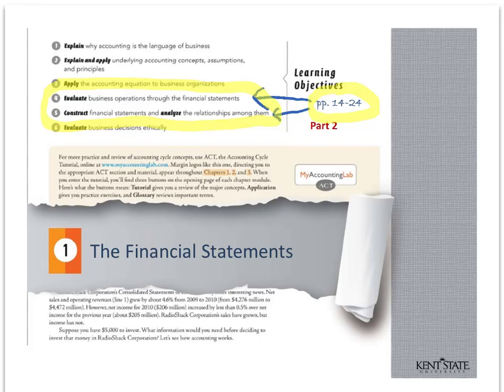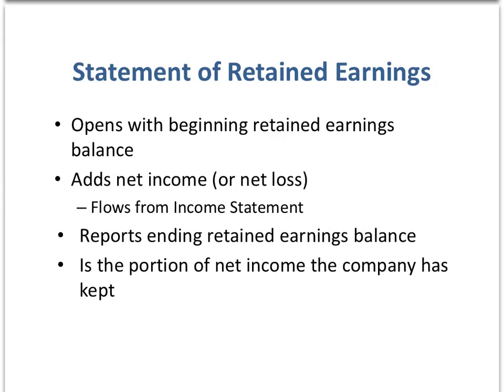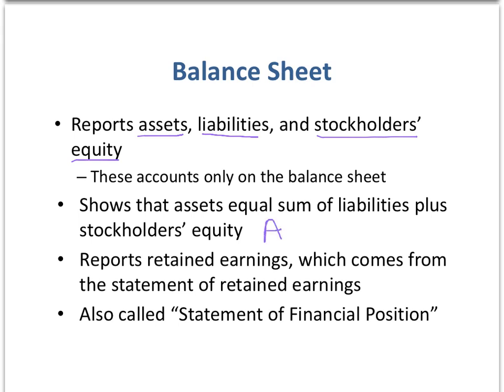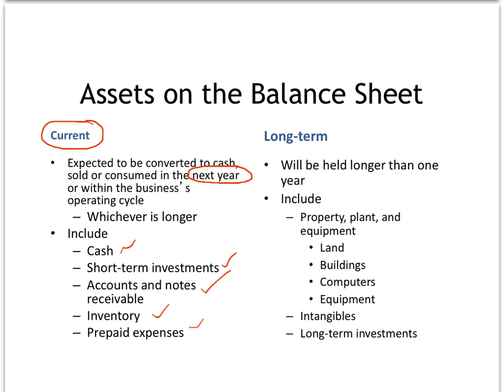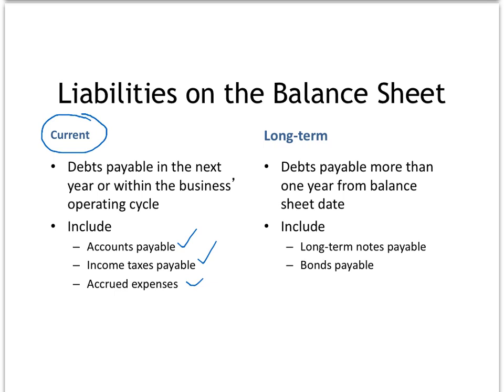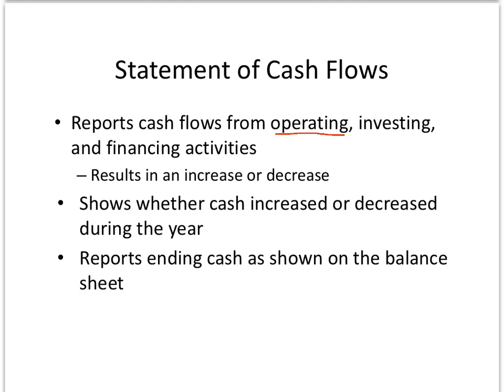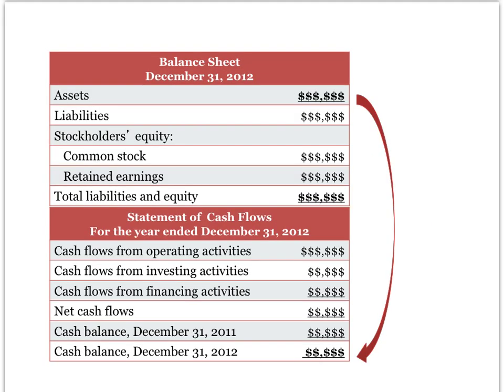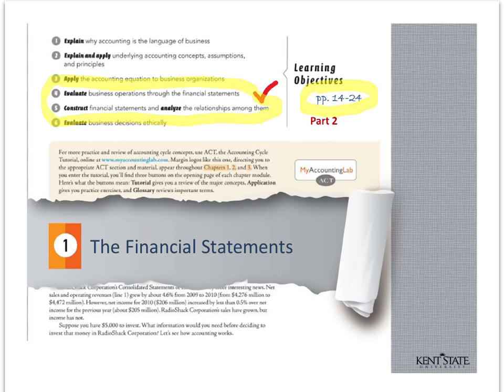Ch01 lo4 and 5 part b